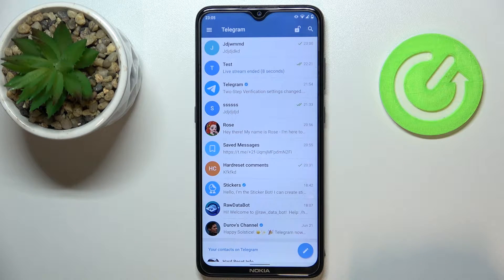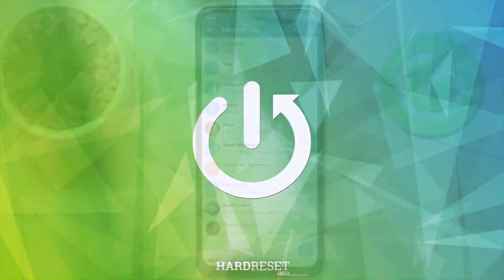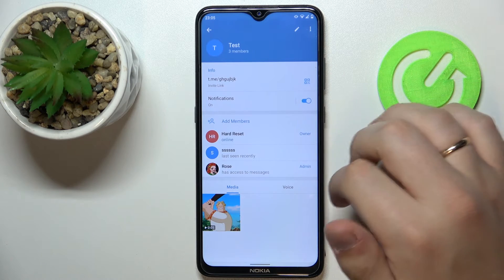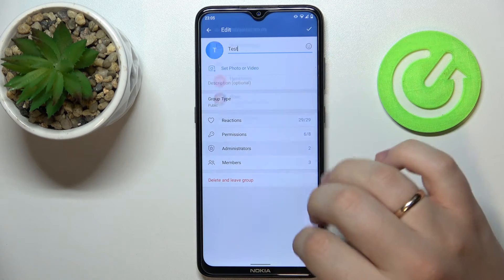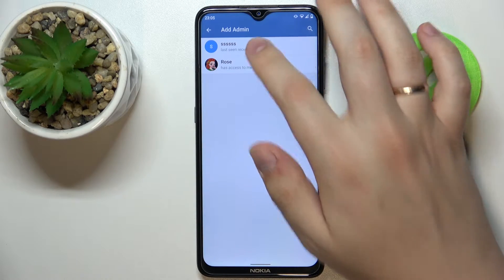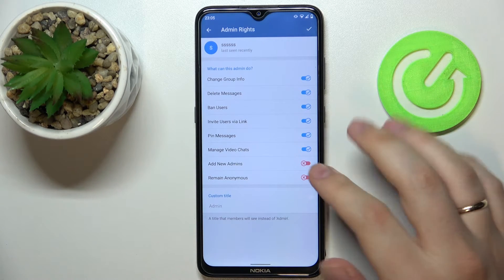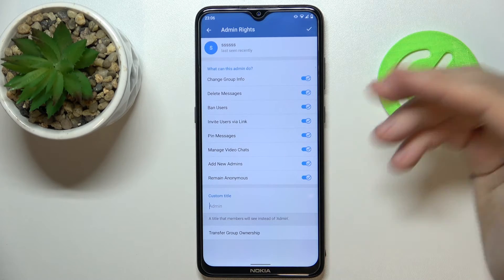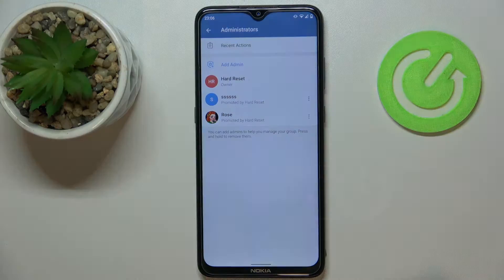How to Make Someone Admin on Telegram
In this tutorial, we would like to show how you can manage and configure the administrators and administrative rights at the group chat on the Telegram messenger application. Thereby, if you would like to discover how to promote and make another Telegram group chat member an admin, we are highly encouraging you to view this video.

How to promote a char member to the admin on Telegram? How to manage administrative rights on Telegram group chats? How to add new admins to the group chat on Telegram?